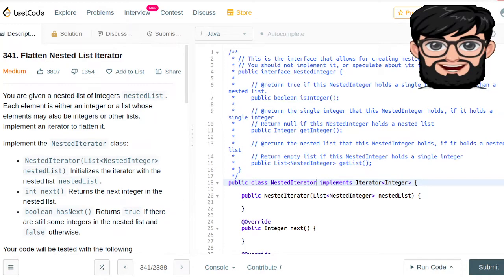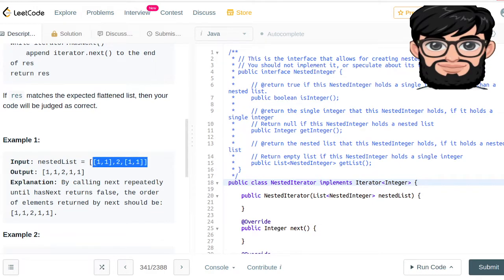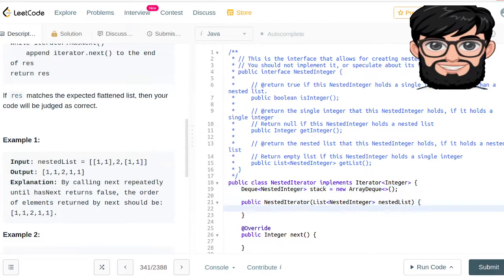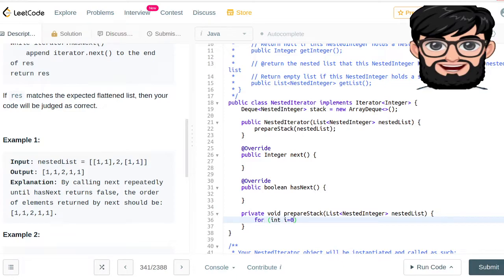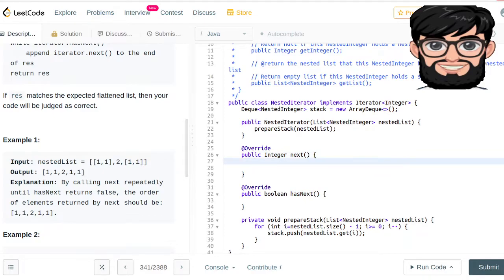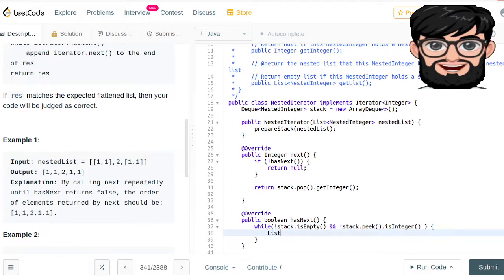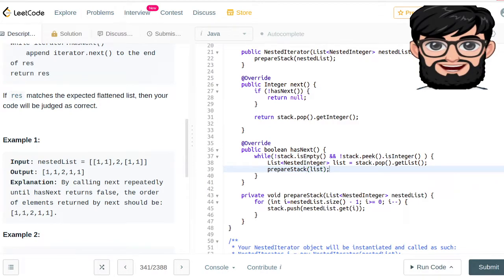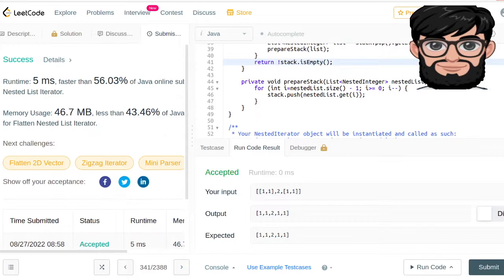Leetcode Question 341 "Flatten Nested List Iterator" in Java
You are given a nested list of integers nestedList. Each element is either an integer or a list whose elements may also be integers or other lists. Implement an iterator to flatten it.

Implement the NestedIterator class:

NestedIterator(List {NestedInteger} nestedList) Initializes the iterator with the nested list nestedList.
int next() Returns the next integer in the nested list.
boolean hasNext() Returns true if there are still some integers in the nested list and false otherwise.
Your code will be tested with the following pseudocode:

initialize iterator with nestedList
res = []
while iterator.hasNext()
    append iterator.next() to the end of res
return res
If res matches the expected flattened list, then your code will be judged as correct.

Example 1:

Input: nestedList = [[1,1],2,[1,1]]
Output: [1,1,2,1,1]
Explanation: By calling next repeatedly until hasNext returns false, the order of elements returned by next should be: [1,1,2,1,1].
Example 2:

Input: nestedList = [1,[4,[6]]]
Output: [1,4,6]
Explanation: By calling next repeatedly until hasNext returns false, the order of elements returned by next should be: [1,4,6].